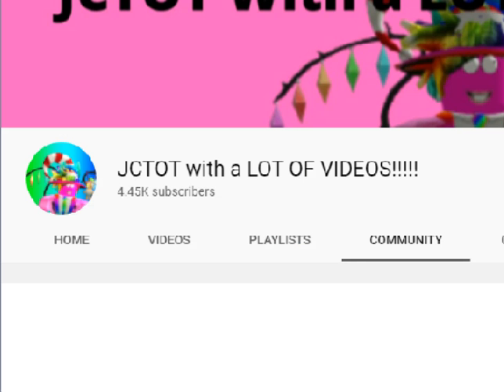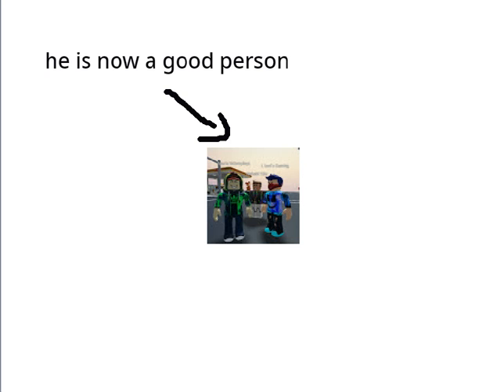Bestboy087 Salutes: JCTOT with a LOT OF VIDEOS!!!!!